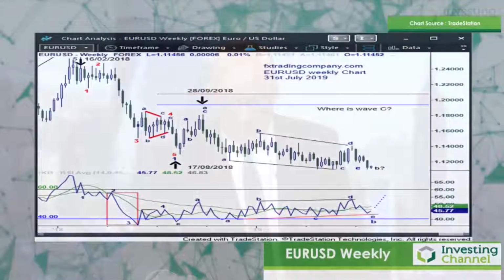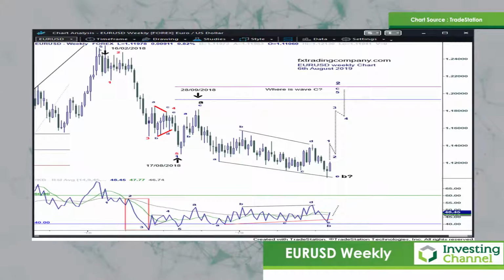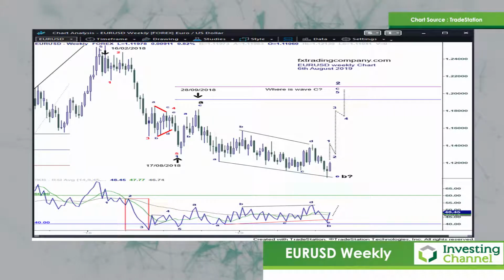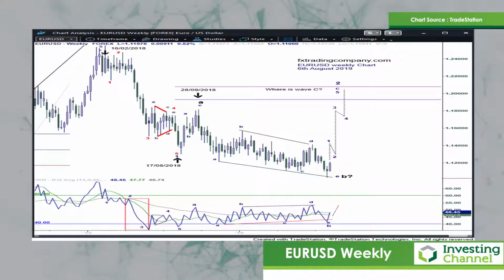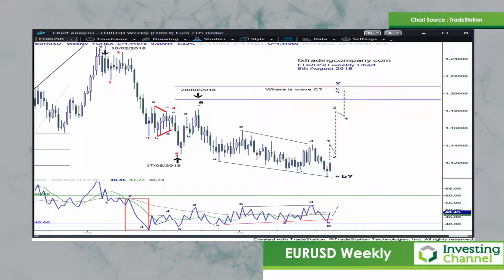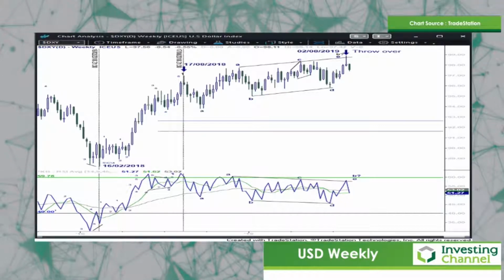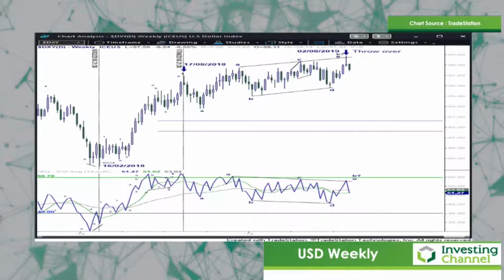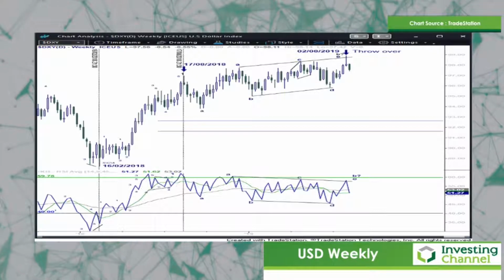Will the Dollar Index Continue to Rally?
Kevin Bull, Technical Analyst for FXTrading, takes a look at the EURUSD and the weekly dollar index.